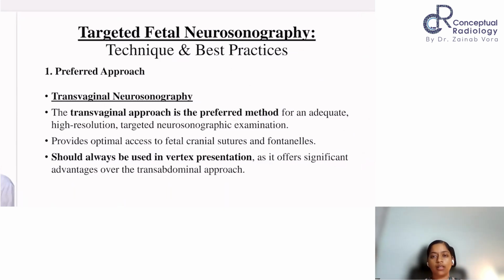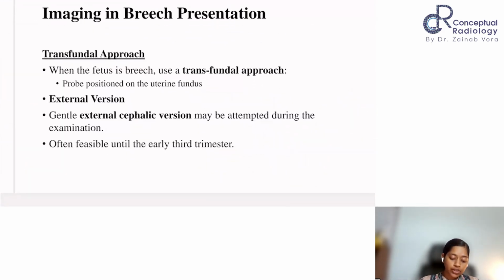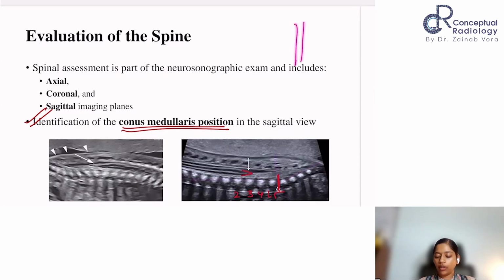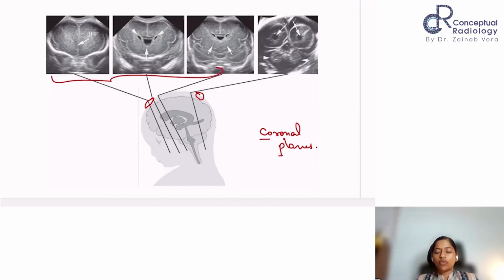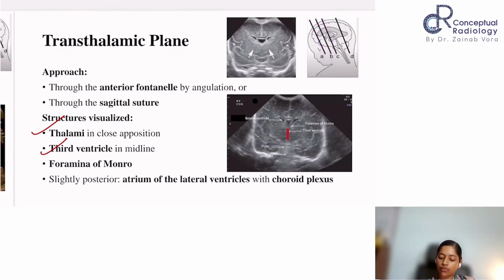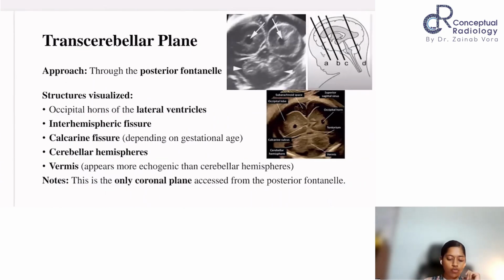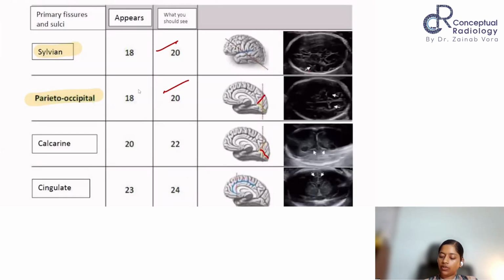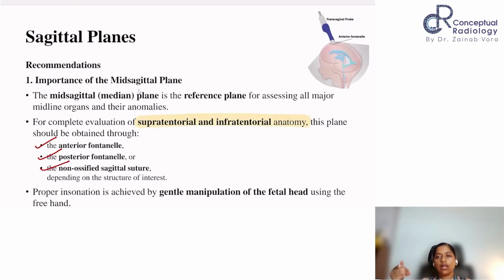Fetal CNS Ultrasound: From Routine Screening to Targeted Neurosonography by Dr. Ekta Mishra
Dr. Ekta Mishra focuses on targeted fetal CNS neurosonography, taking you beyond routine screening scans.

Learn:
✔ Indications for targeted neurosonography
✔ Key CNS planes & structures
✔ Common abnormalities missed on routine scans
✔ Exam-oriented and clinical imaging pearls

Essential for OBG, Radiology residents, fetal medicine fellows, and exam aspirants.